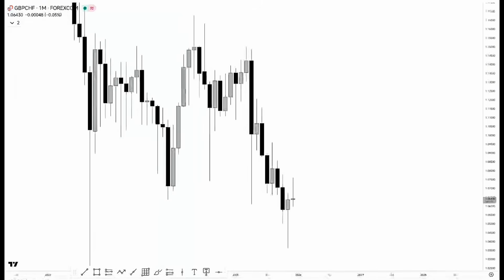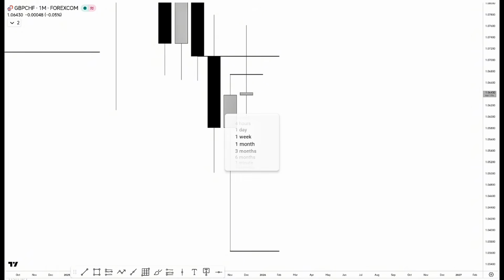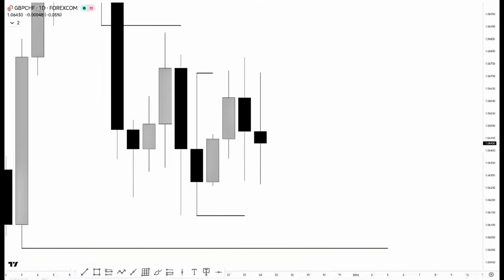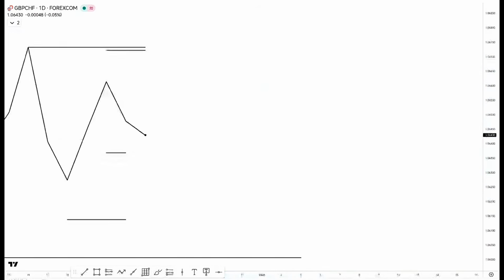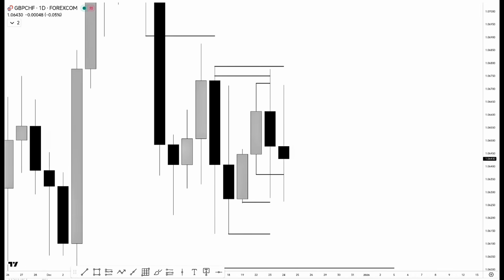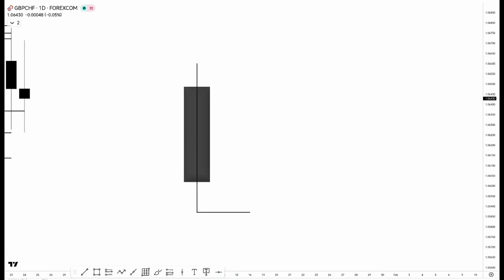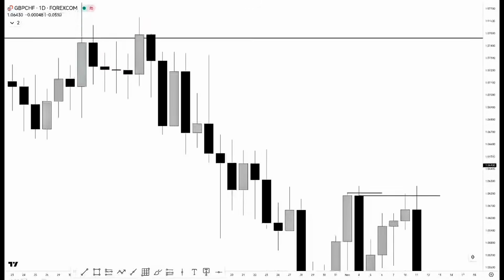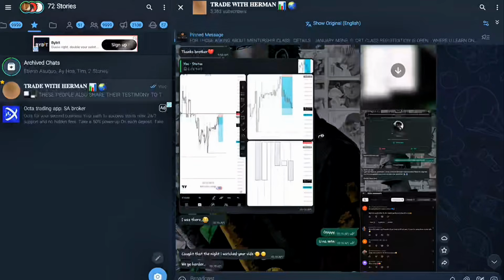How to catch 8RR trade on GBPCHF.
Welcome to TRADEWITHHERMAN 💸🖨✌🏼📊
 —where knowledge meets Profits.

Got questions? Drop them in the comments - I reply to everyone!

MSNR trading strategies, CRT trading guide, big profits trading, trading strategies for beginners, stock market techniques, advanced trading methods, how to trade MSNR, CRT investment strategies, best trading strategies 2025 CRT Trading 2025 MSNR 2025

snd​ trading strategies, CRT trading techniques,

Thanks 🎊 🌎